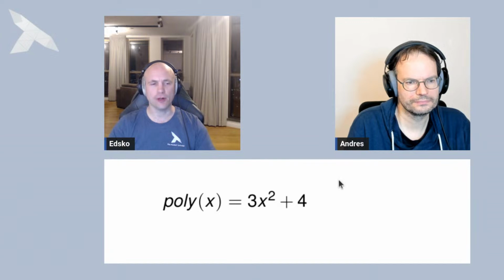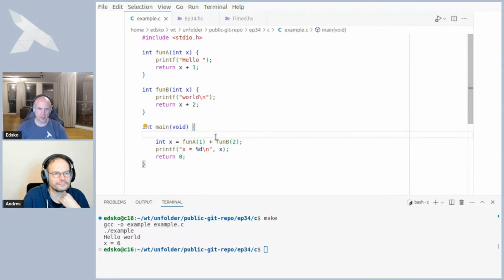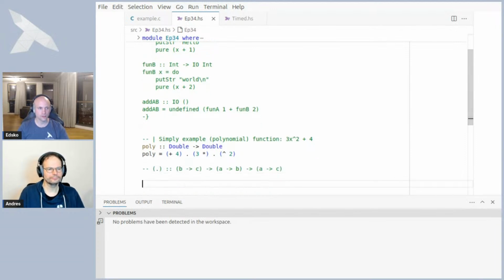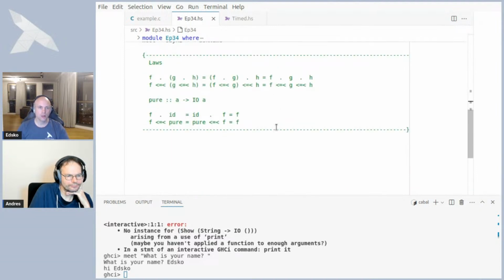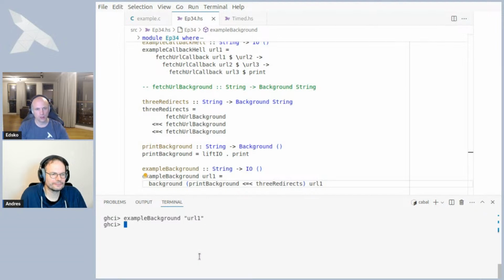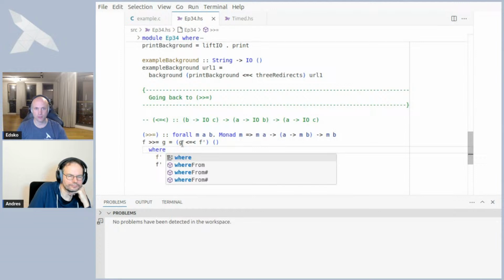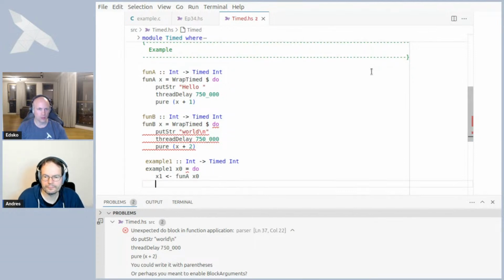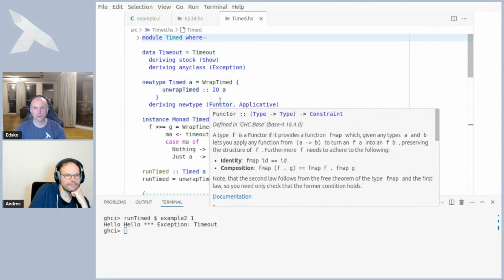The Haskell Unfolder Episode 34: you already understand monads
Function composition is the idea that we can take two functions and create a new function, which applies the two functions one after the other. When viewed from the right angle, monads generalize this idea from functions to programs: construct new programs by running other programs one after the other. In this episode we make this simple idea precise. We will also see what the monad laws look like in this setting, and we will discuss an example of what goes wrong when the monad laws are broken.